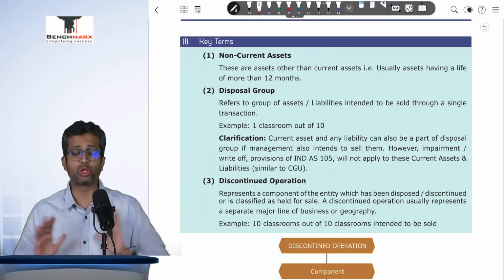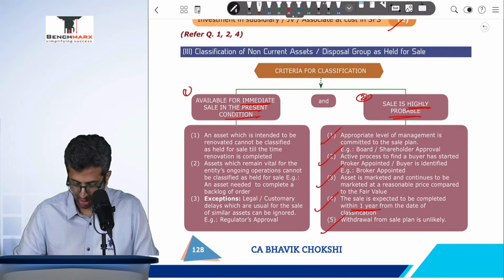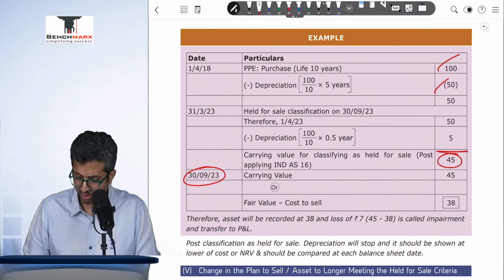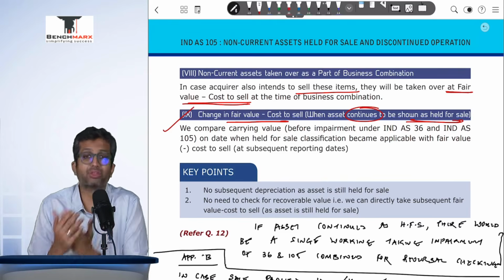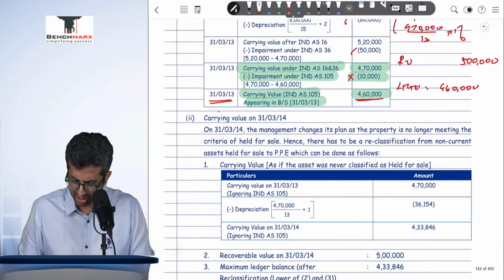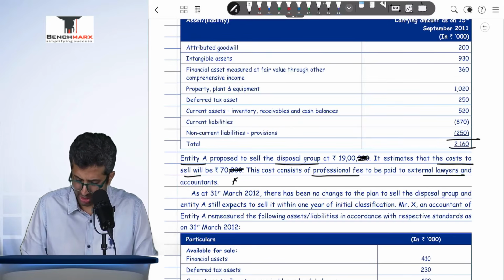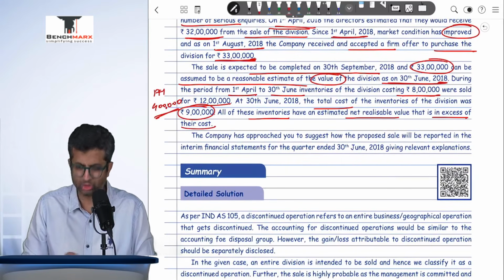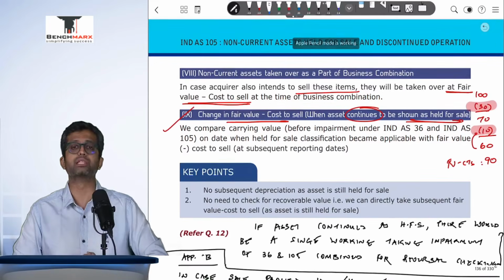Ind AS 105 NCA Held For Sale | FULL REVISION All Concepts (25 Mins) + IMP QUESTIONS (25 Mins)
00:00:00 Introduction
00:00:11 Key Terms
00:03:59 Scope
00:05:06 Classification
00:11:49 Accounting Principle
00:16:10 Change in Plan
00:17:56 Disposal Group
00:20:40 Discontinued Operations
00:22:28 Business Combination
00:23:06 Change in Fair Value
00:26:07 Q.4
00:28:16 Q.7
00:32:13 Q.8
00:37:56 Q.10
00:43:52 Q.9
00:48:45 Q.13
00:49:47 Q.14
00:52:15 Q.15